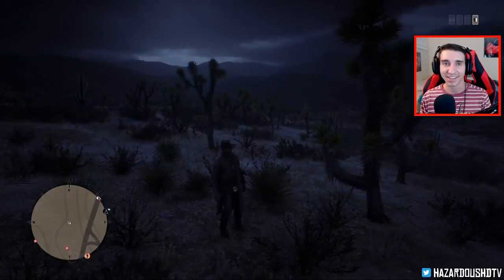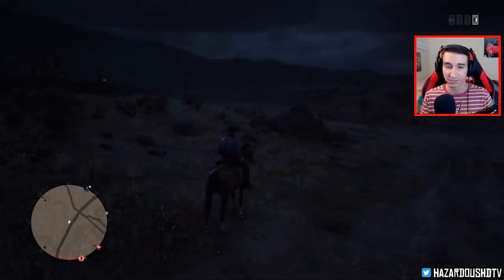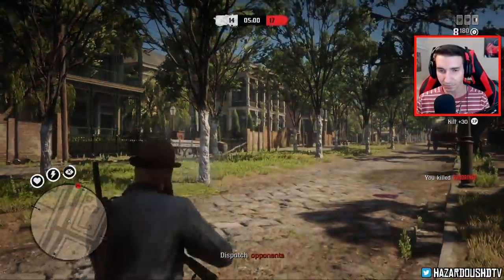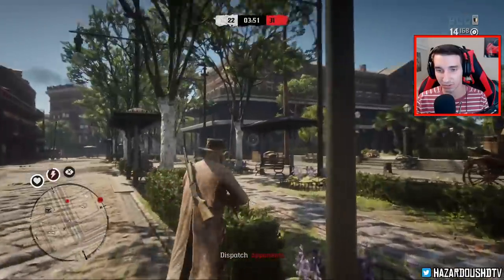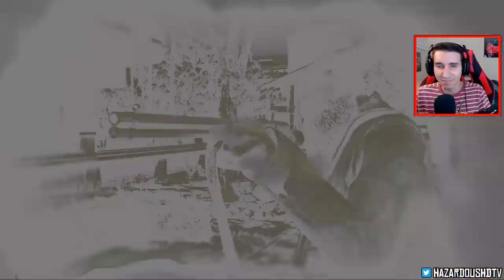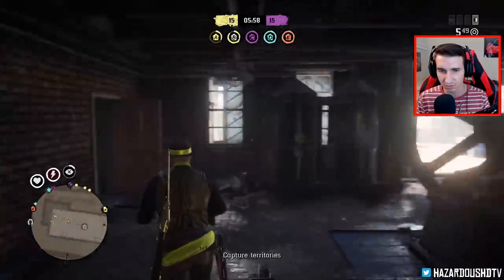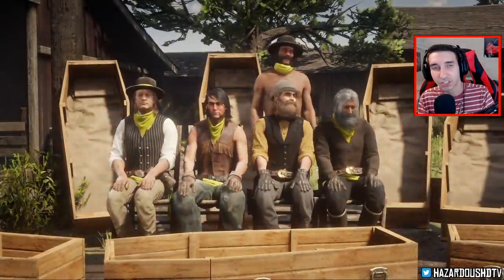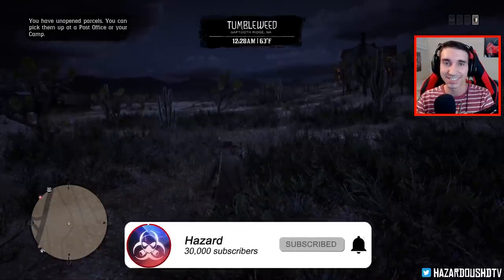ABUSE THIS EXPLOIT NOW in Red Dead Online Before it's TOO LATE... (RDR2 Online Glitch?)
ABUSE THIS EXPLOIT NOW in Red Dead Online Before it's TOO LATE... (RDR2 Online Glitch?) So in this new Red Dead Online video we are exploring a potentially game breaking exploit that allows any Never Without One player (Or anyone for that matter) to re-equip their hat in Showdown. And I am not talking about respawning with a hat. Because when you have NWO III you always respawn with a hat regardless of posse outfits or not (In team based matches). With this new exploit this allows you to bypass the posse screen and still access posse outfits. I am not sure if this is a Red Dead Online glitch or not. This Red Dead Online Showdown exploit is highly effective and you must abuse this exploit right now in red dead online before its too late! I think it will get patched in Tuesday's update.

👋🏻  ADIOS AMIGOS!

©️ ABUSE THIS EXPLOIT NOW in Red Dead Online Before it's TOO LATE... (RDR2 Online Glitch?) Video Uploaded by Hazard